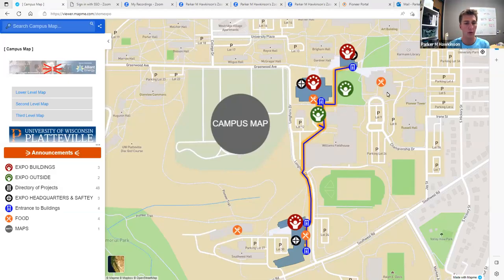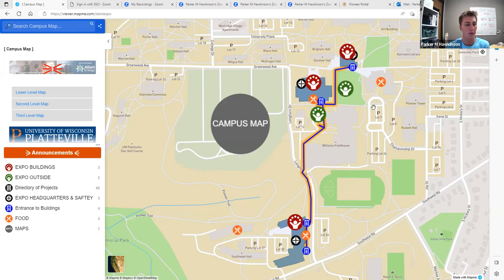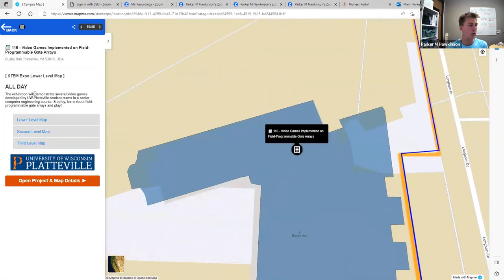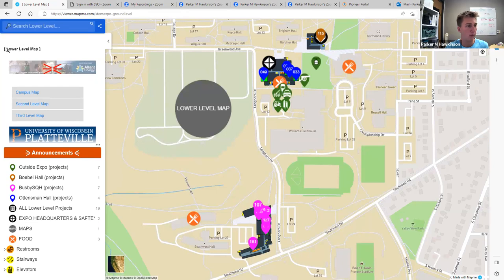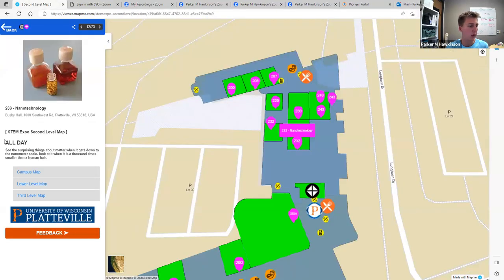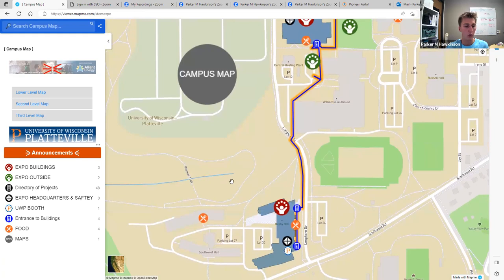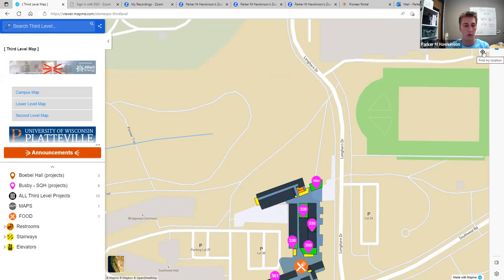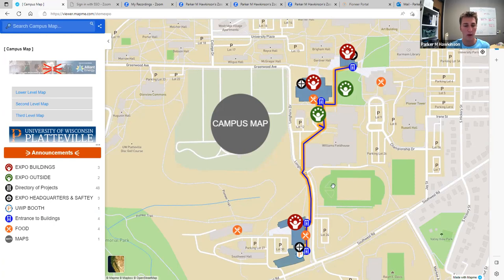Mapme Desktop Tutorial